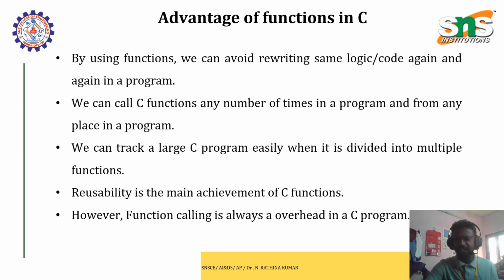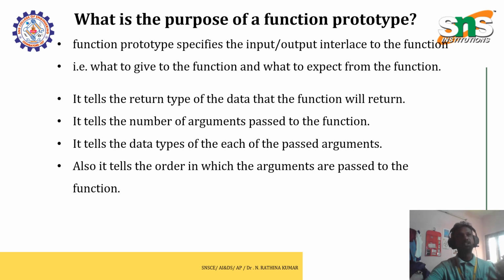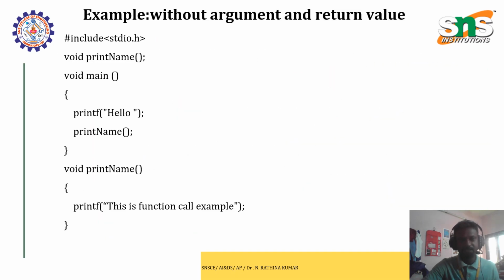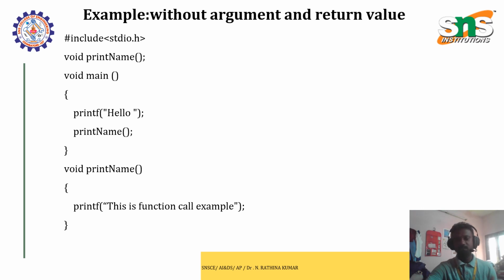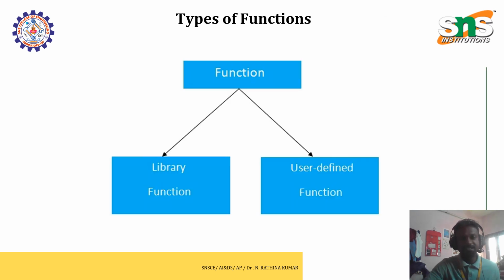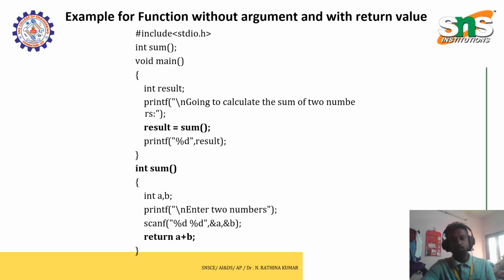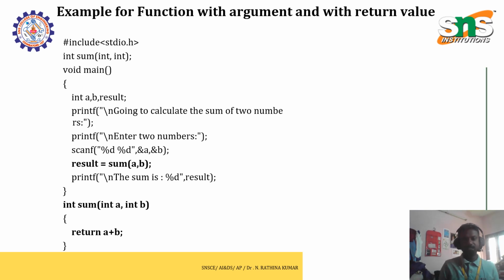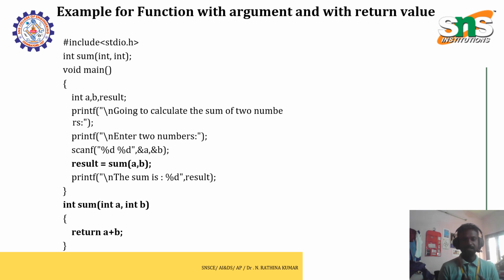Function Call| Dr. N. Rathina Kumar / AP / AI & DS | SNS Institutions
The function call statement invokes the function. When a function is invoked the compiler jumps to the called function to execute the statements that are part of that function.